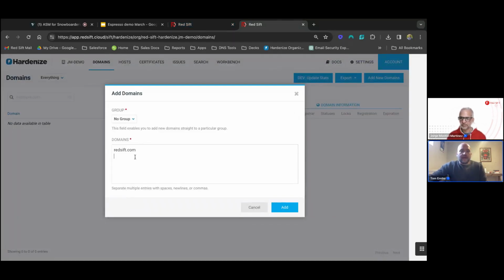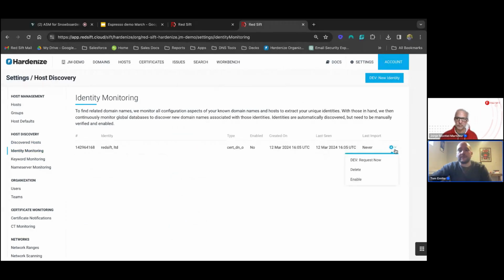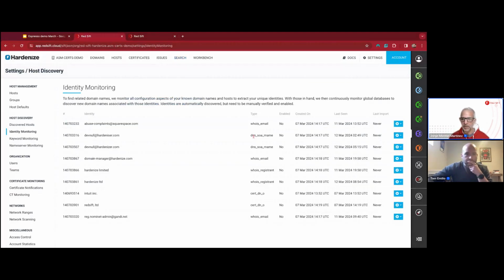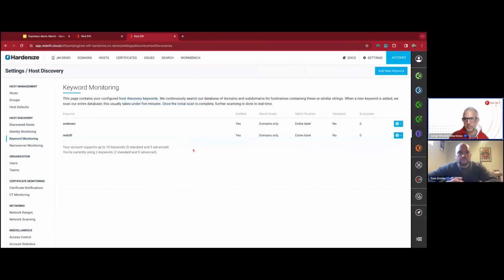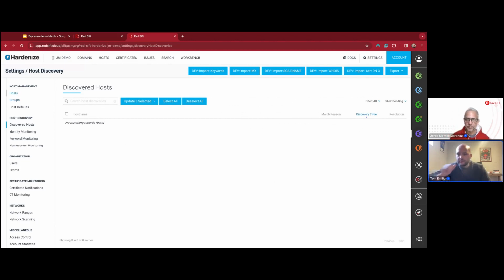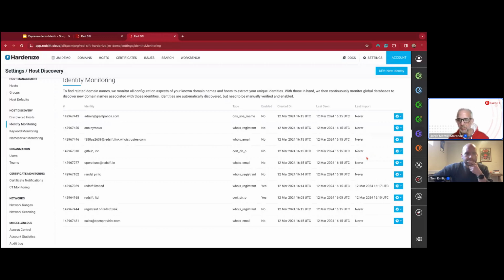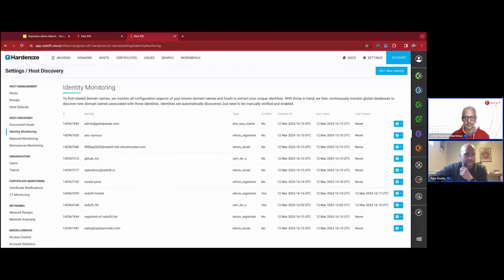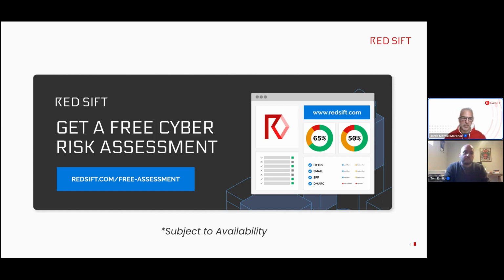Espresso Demo - What ASM professionals can learn about protecting their exposure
This dynamic session draws parallels between the high-energy world of snowboarding and the ever-changing landscape of cybersecurity.

Join us as we discuss the critical topic of domain impersonation and explore how lessons from extreme sports can inform strategies for protecting your organization's digital domain.